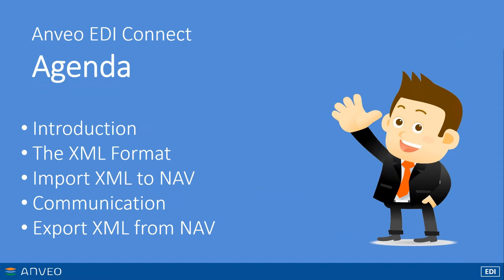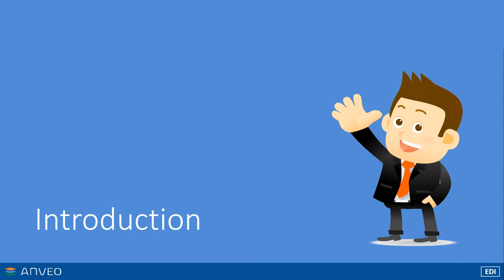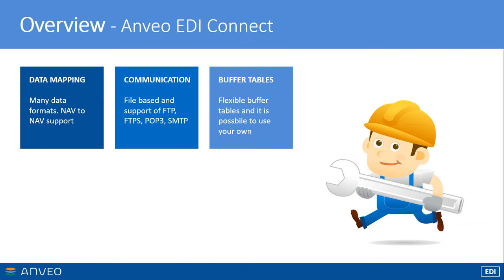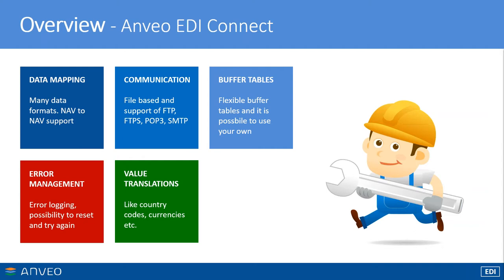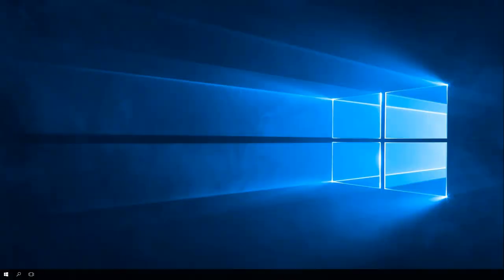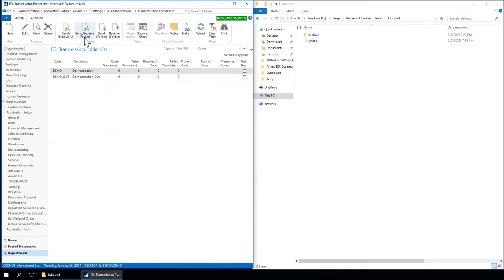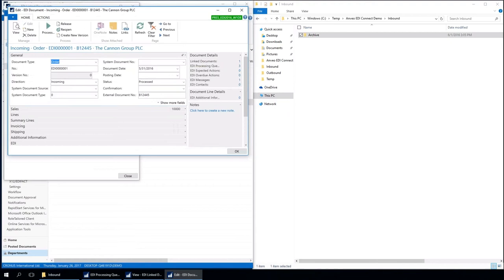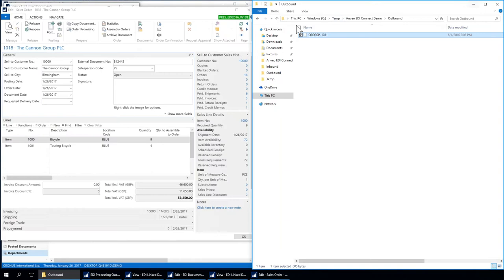Dynamics NAV XML EDI Export/Import using Anveo EDI Connect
Easily transfer XML data with Microsoft Dynamics NAV: Anveo EDI Connect is a very flexible tool to set-up any (XML) mapping in your Windows Client. Without any line of program code, you can import and export your Microsoft Dynamics NAV data.

This video is a webinar recording of our training session from June 2016.